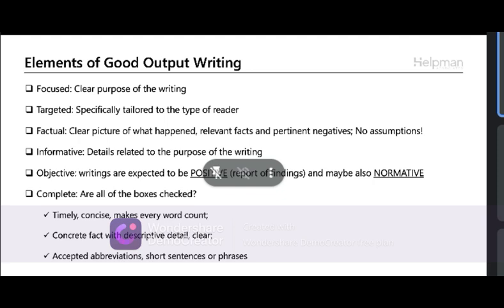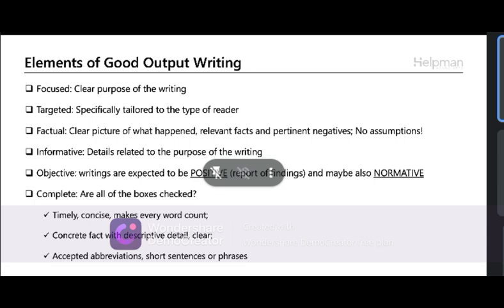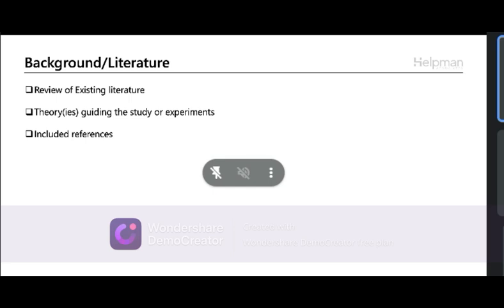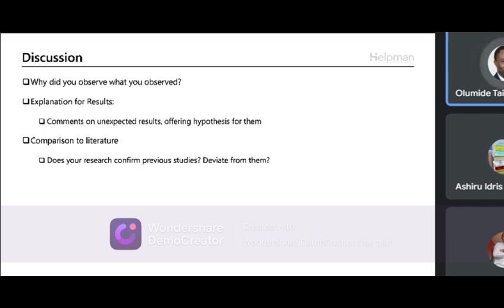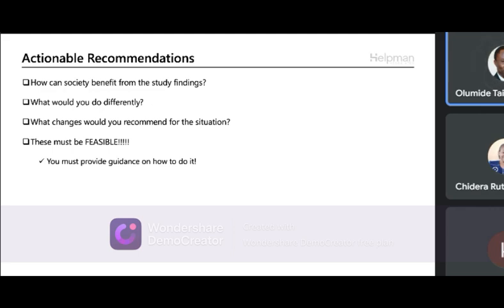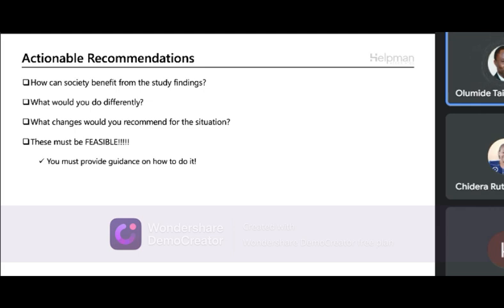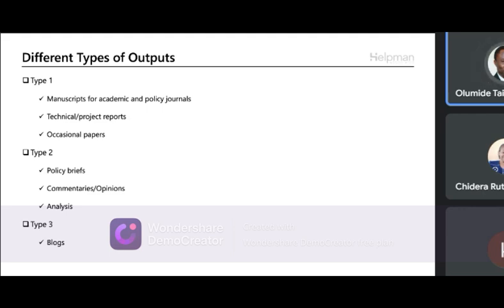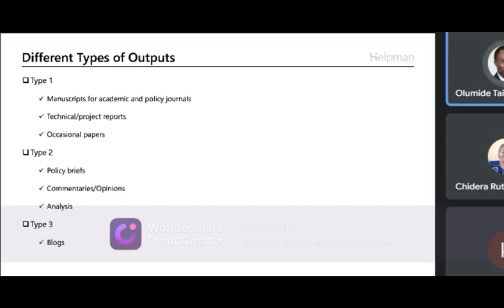Research writing part 2